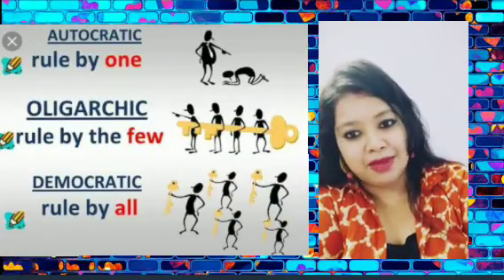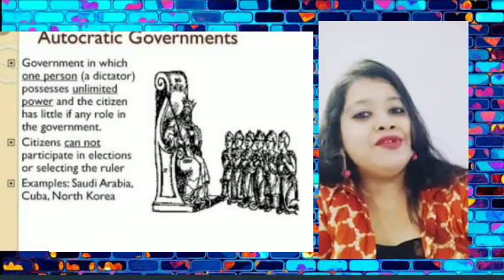CLASS 6_ CBSE_ WHAT IS GOVERNMENT_ PART 2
CBSE, NCERT, What is Government, Civics, Part 2